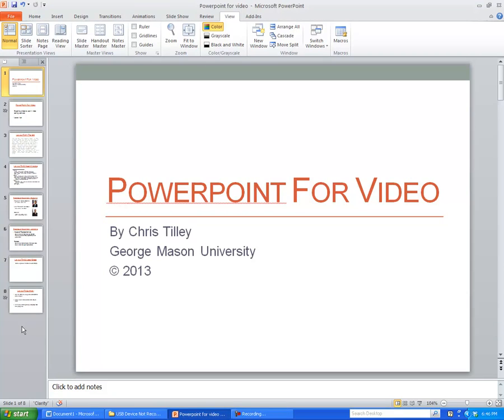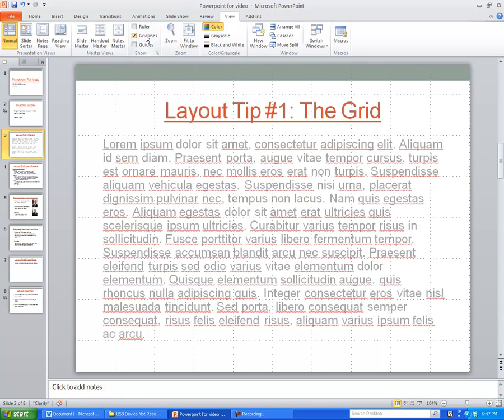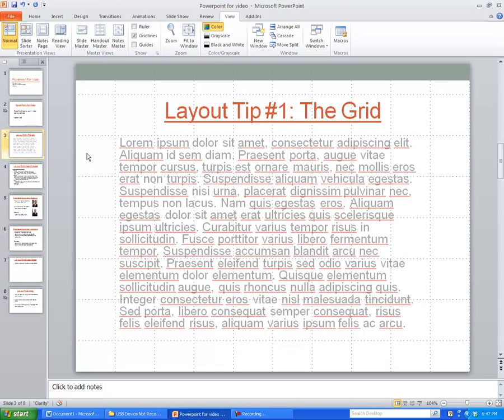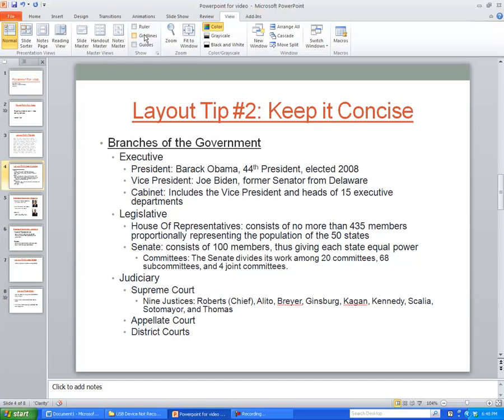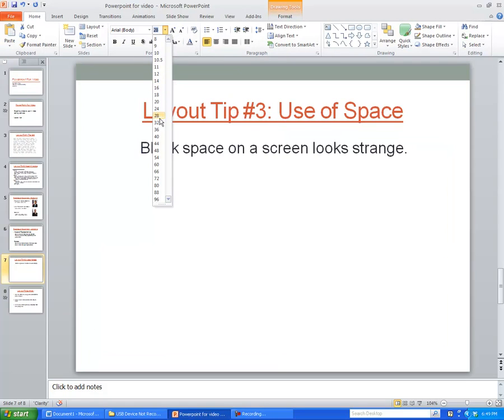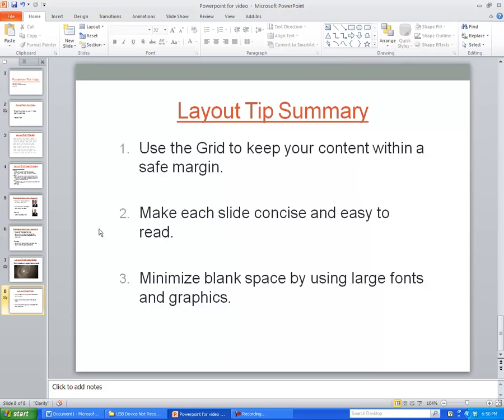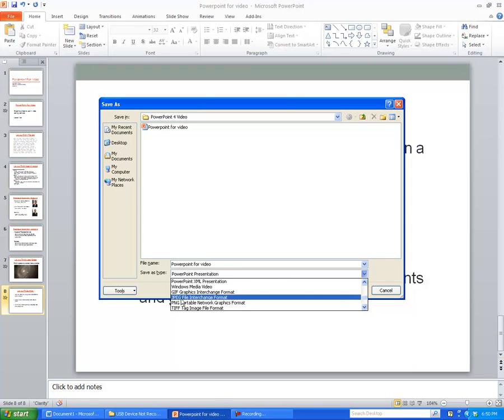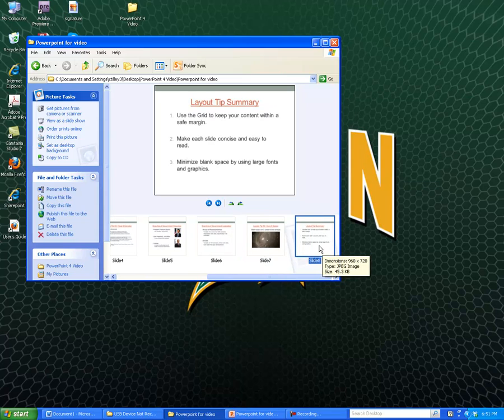PowerPoint4Video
Learn how to export your PowerPoint slides as graphics that can be used in video editing software, plus three layout tips to enhance your slides for video.